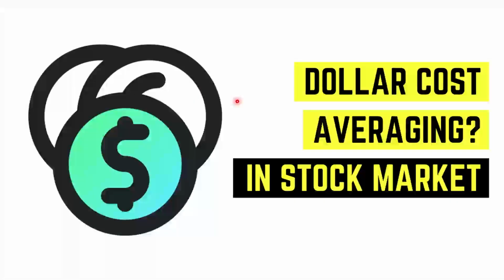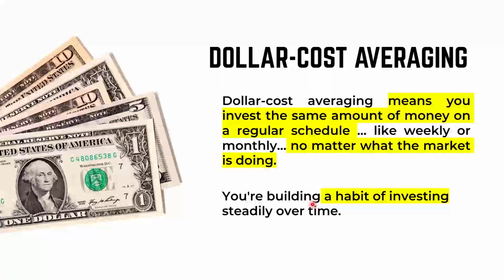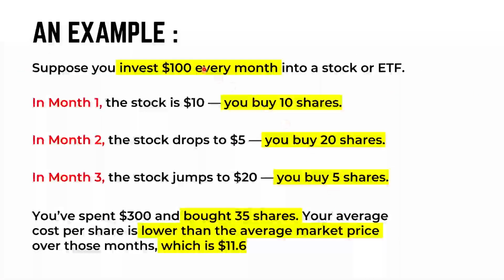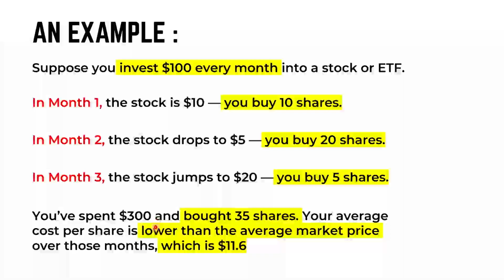📈 What Is Dollar-Cost Averaging? Beginner-Friendly Guide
Wondering what is dollar-cost averaging and how it works for beginner investors?

In this video, we break down dollar cost averaging in a simple, step-by-step way — perfect for new investors who want to grow wealth consistently without worrying about market timing.

🎯 Learn how to use dollar cost averaging in index funds, dollar cost averaging S&P 500, and even with dividend stocks. Whether you’re just getting started or looking for a stress-free way to invest long term, this video gives you the confidence and tools you need!

✅ In This Video, You’ll Learn:

What is dollar-cost averaging and why it works

How to invest using dollar cost averaging in the S&P 500

Tips for using dollar cost averaging for index funds

How to apply dollar cost averaging to dividend stocks

Pros and cons of DCA for beginners

📌 Perfect for:

Beginner investors

People looking to invest consistently

Anyone interested in index funds, S&P 500, or dividend investing

More investing basics & stock market tips coming every week.